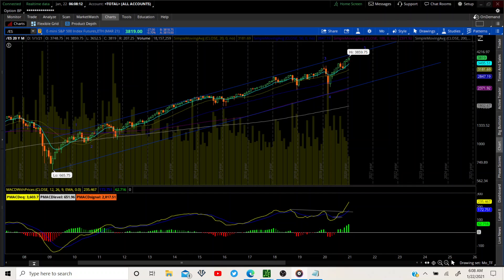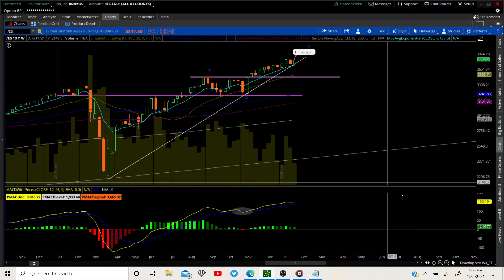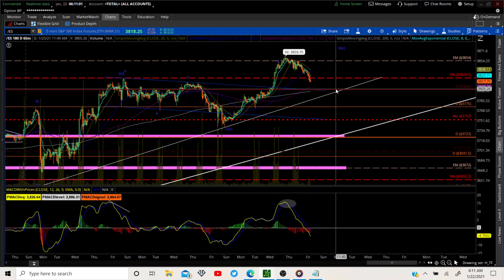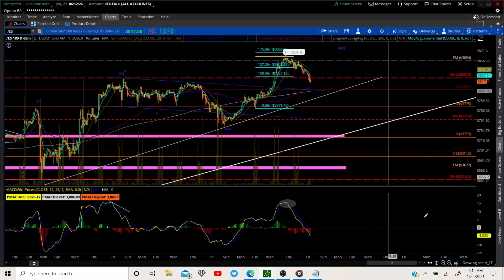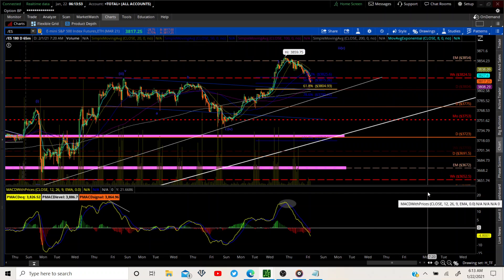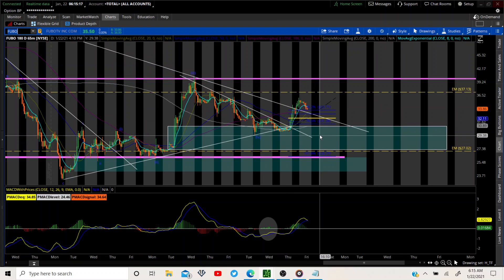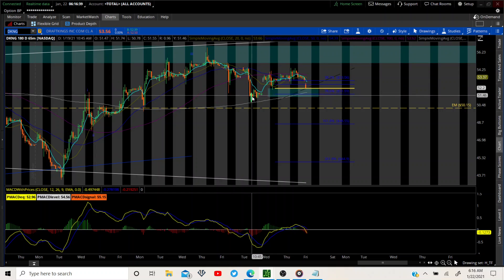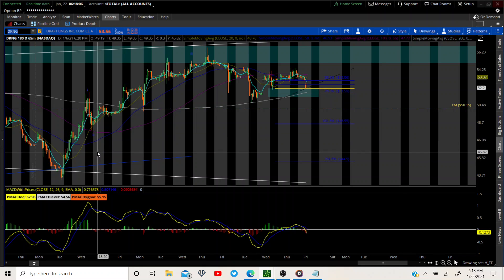MORNING MARKET PREP 1/22/21: IS THIS THE END?! es zm fubo nio dkng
In this video we analyze the market on multiple timeframes in reference to the options expected move, fibonacci retracement, and fibinacci extension. We go over trade ideas/setups.